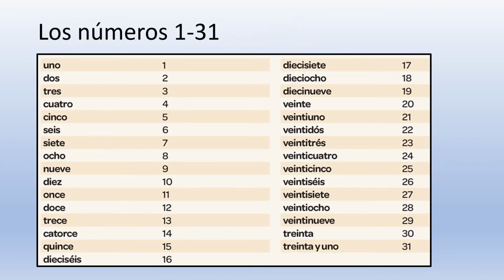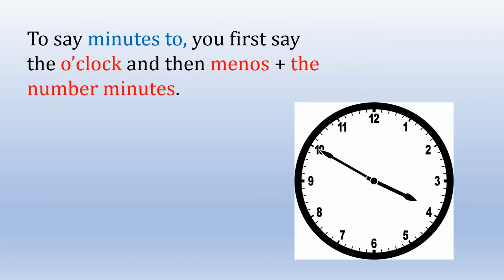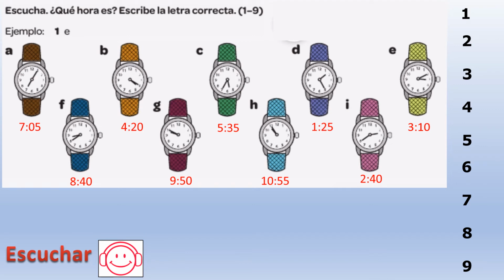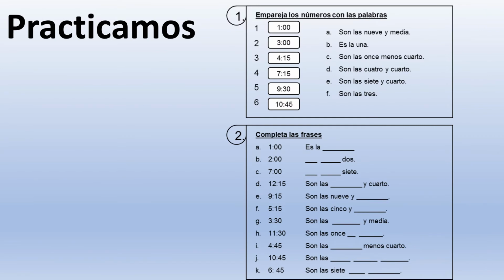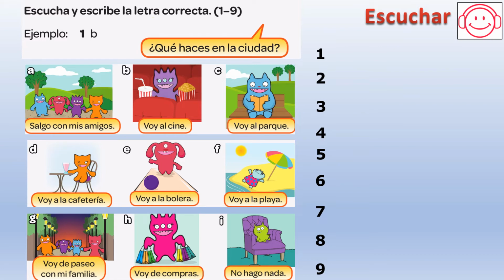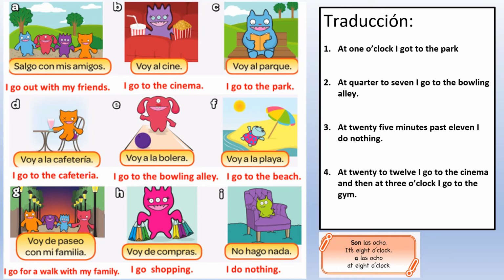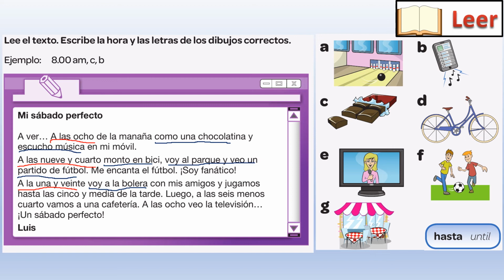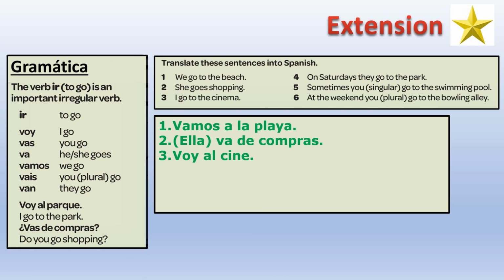¿Qué haces en la ciudad? (Y8 Spanish lesson 2)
Hola chicos, here is a lesson on telling time and talking about what you do in your town. Hope you enjoy!